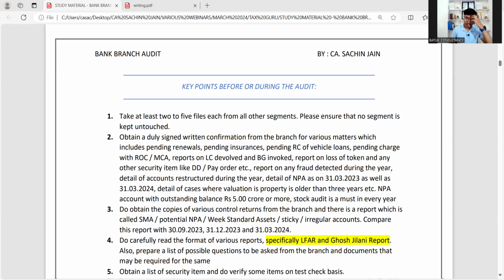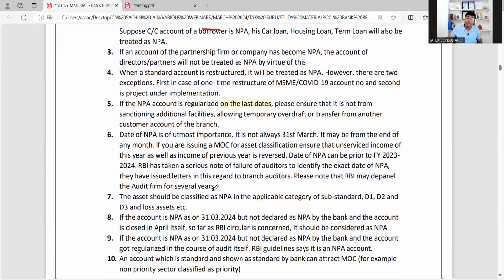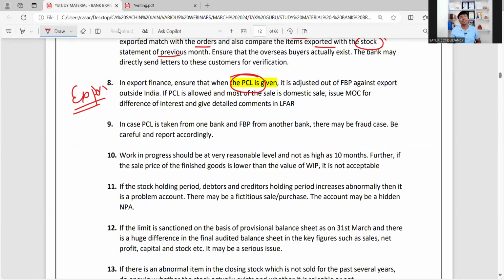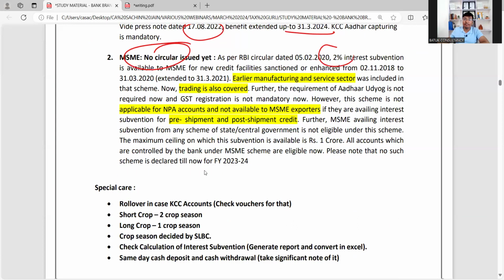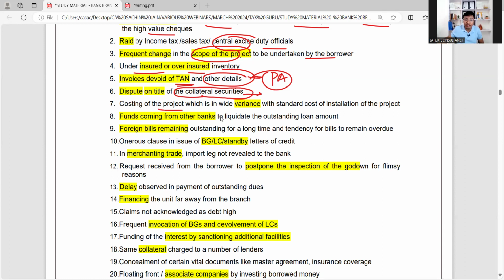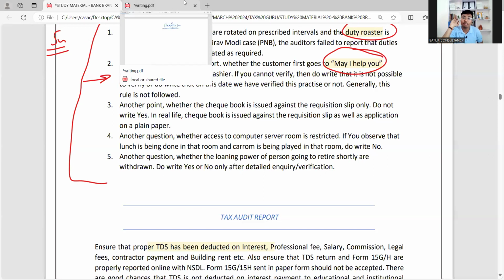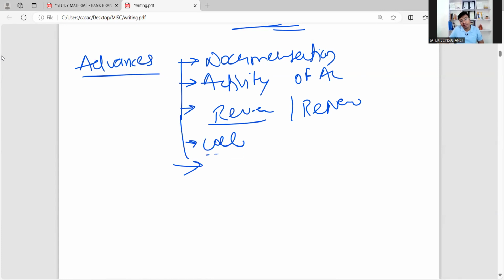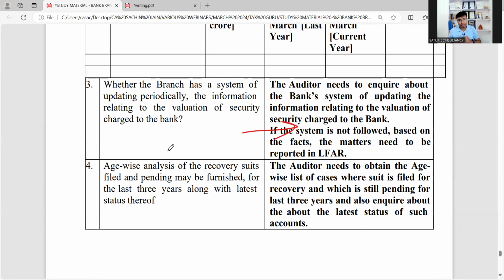LIVE COURSE ON STATUTORY BANK BRANCH AUDIT - DAY 2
🏦 Statutory Bank Branch Audit | Bank Audit Training | LFAR | NPA Classification | RBI Guidelines | Day 2 | CA Sachin Jain

Master Statutory Bank Branch Audit with this practical Day 2 training session by CA Sachin Jain. Learn NPA Classification, LFAR Reporting, RBI Audit Guidelines, Advances Audit, IRAC Norms, Provisioning Requirements, Memorandum of Changes (MOC), CBS Audit Procedures, Fraud Detection Techniques, and Professional Bank Audit Reporting.

This Day 2 session of the Live Statutory Bank Branch Audit Course focuses on the practical execution of bank branch audits, verification of advances, NPA identification, audit documentation, risk assessment, and reporting requirements. The session provides a real-world approach to bank audits and helps participants understand the practical challenges faced during statutory branch audits of banks.

✅ Statutory Bank Branch Audit Procedures

✅ Advances Audit & Credit Verification

✅ NPA Identification & Classification

✅ RBI Prudential Norms

✅ IRAC Norms (Income Recognition & Asset Classification)

✅ LFAR Reporting

✅ Memorandum of Changes (MOC)

✅ CBS Audit Procedures

✅ Audit Documentation Standards

✅ Risk-Based Audit Approach

🏦 ADVANCES AUDIT & LOAN VERIFICATION

Detailed practical discussion on:

✔️ Loan Documentation Verification

✔️ Sanction Terms Review

✔️ Credit Appraisal Verification

✔️ Loan Disbursement Procedures

✔️ End-Use Monitoring of Funds

✔️ Drawing Power (DP) Calculation

✔️ Stock Audit Reports

✔️ Book Debt Verification

✔️ Working Capital Assessment

✔️ Monitoring of Irregular Accounts

✔️ NPA Classification under RBI Guidelines

✔️ Restructured Accounts Review

✔️ SMA & Stressed Asset Identification

📊 NPA CLASSIFICATION & PROVISIONING

Learn practical aspects of:

✅ Standard Assets

✅ Sub-Standard Assets

✅ Doubtful Assets

✅ Loss Assets

✅ Income Recognition Norms

✅ Interest Reversal Procedures

✅ Provisioning Requirements

✅ RBI Compliance Standards

✅ Asset Classification Audit

🔍 OTHER IMPORTANT AUDIT AREAS

✔️ Cash Verification

✔️ ATM Verification

✔️ Bank Balances

✔️ Deposit Audit

✔️ Interest Income Verification

✔️ Interest Expense Verification

✔️ Contingent Liabilities

✔️ Letters of Credit (LC)

✔️ Bank Guarantees

✔️ Off-Balance Sheet Items

✔️ Internal Control Systems

✔️ Regulatory Compliance Checks

🚨 FRAUD DETECTION & RISK MANAGEMENT

Special emphasis on:

✅ Fraud Indicators

✅ Early Warning Signals (EWS)

✅ Red Flag Accounts

✅ Diversion of Funds

✅ Evergreening of Loans

✅ Window Dressing Detection

✅ Risk-Based Audit Procedures

✅ Reporting of Irregular Transactions

📝 LFAR & AUDIT REPORTING

Practical guidance on:

✔️ Long Form Audit Report (LFAR)

✔️ Tax Audit Reporting

✔️ Branch Audit Report Preparation

✔️ Reporting to Central Statutory Auditors

✔️ Communication with Branch Management

✔️ Qualification & Adverse Reporting

✔️ Material Irregularity Reporting

✅ Practical Bank Audit Techniques

✅ NPA Classification Skills

✅ RBI Audit Compliance

✅ LFAR Preparation

✅ MOC Drafting

✅ CBS Audit Procedures

✅ Fraud Detection Methodology

✅ Risk Assessment Techniques

✅ Professional Audit Reporting

✔️ Article Assistants

✔️ Statutory Bank Auditors

✔️ Concurrent Auditors

✔️ Internal Auditors

✔️ Finance Professionals

✔️ Banking Professionals

✔️ CMA Students

✔️ Audit Teams

👨‍🏫 SPEAKER

Audit Trainer | Taxation Expert | Professional Mentor

💬 Comment "BANK AUDIT" if you want practical audit checklists, LFAR formats, MOC drafting guidance, and RBI audit compliance sessions.